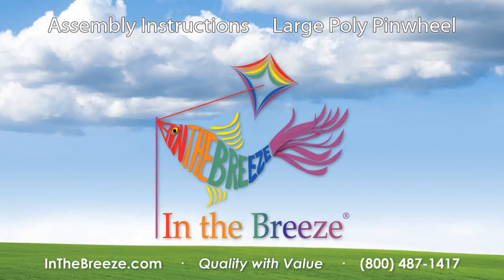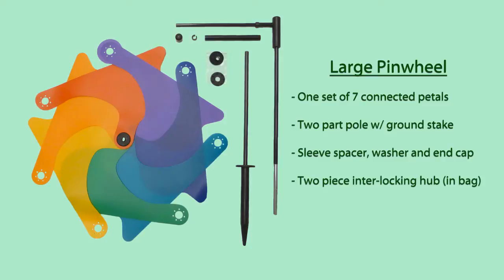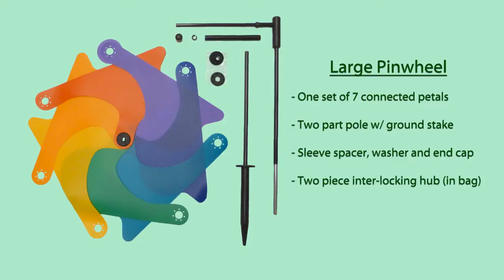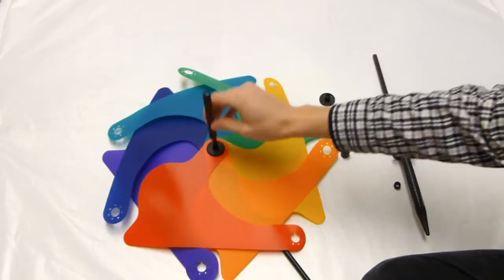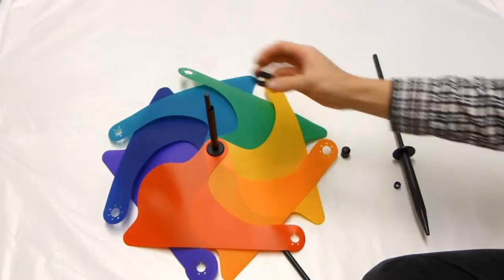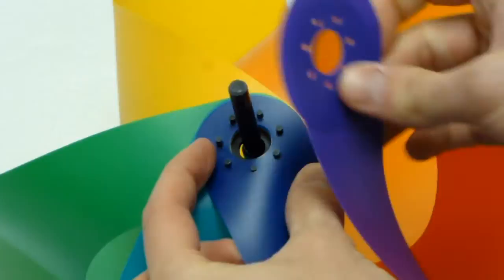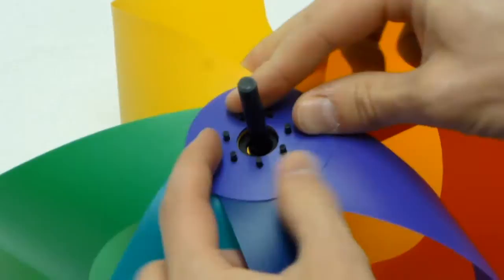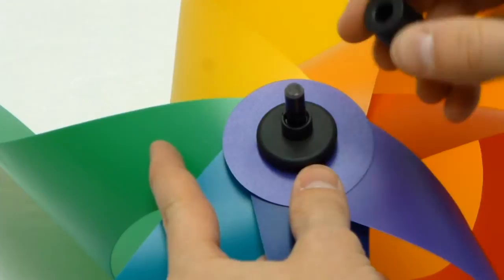Pinwheel Spinner Assembly Instructions - In the Breeze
Assembly Instructions for 12" and 18" Pinwheel Spinners from In the Breeze

To protect your pinwheel from coming apart in strong winds we recommend carefully applying a small amount of superglue inside the end cap before putting it in place.